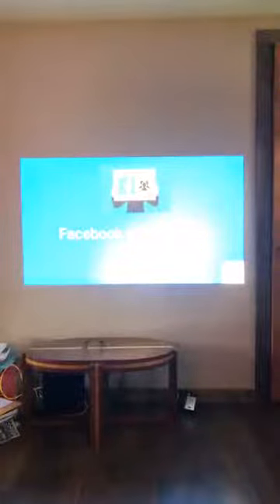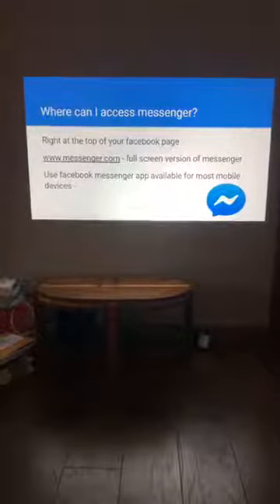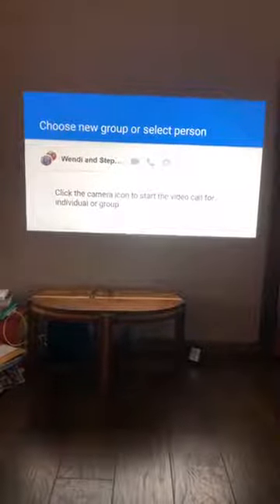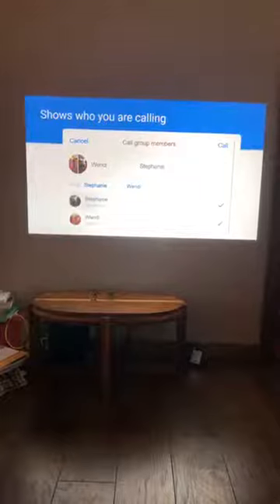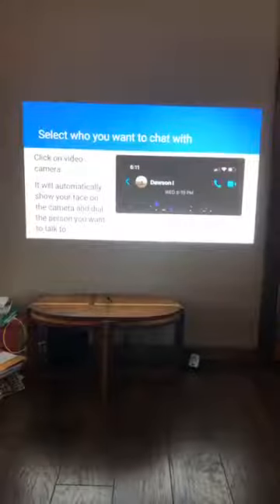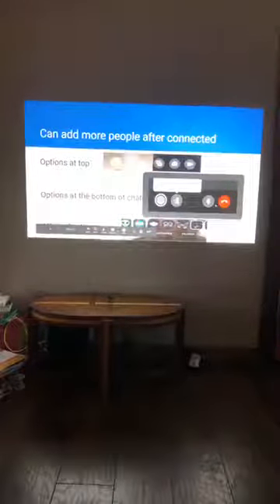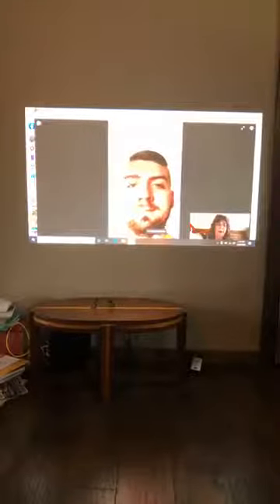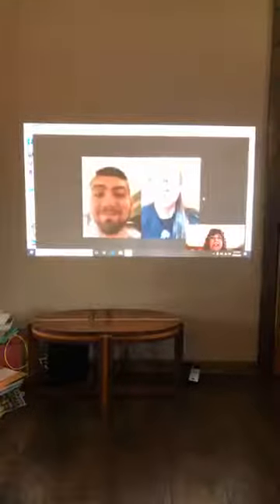Facebook Video Calling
Salem Public Library presents our Tech Class series. In this episode, tech trainer Kathy Bennett covers how to do Facebook video calling.